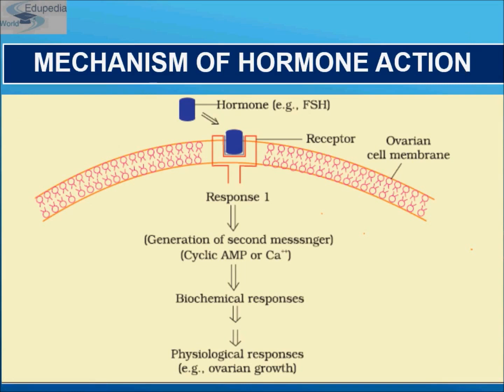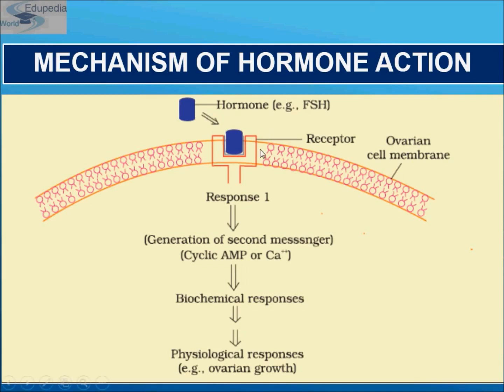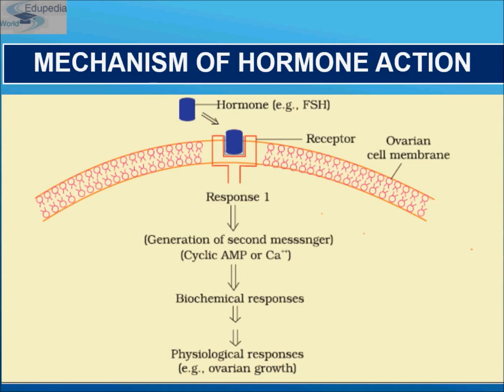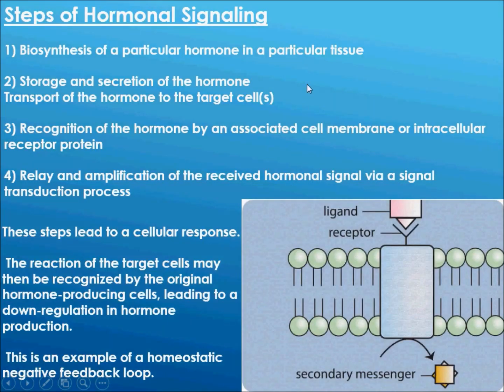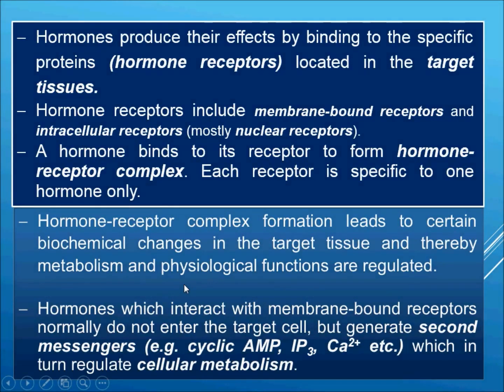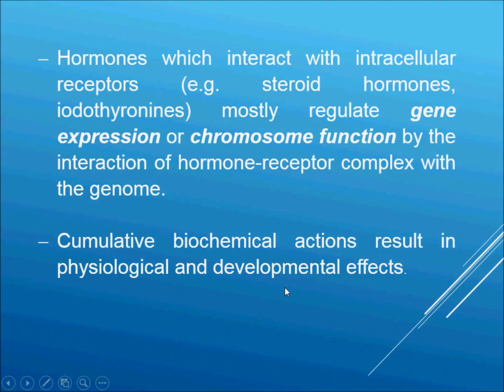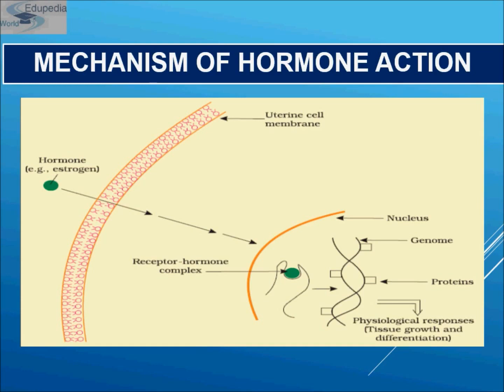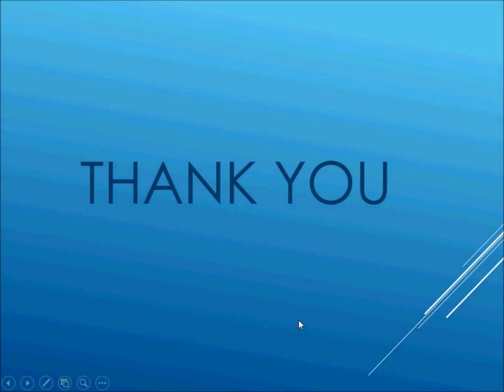Chemical Co-ordination & Integration | Mechanism Of Hormone Action | Introduction | Steps | Part 14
Chemical Co-ordination & Integration (Contd...)

Topic Covered :

~ Mechanism of Hormone Action : 00:00:06 - 00:13:01

    - Introduction
    - Steps of Hormonal Signaling
    - Types of Hormones
    - Hormones bound action through membrane cell receptor
    - Hormone bound action through Intra- cellular receptor